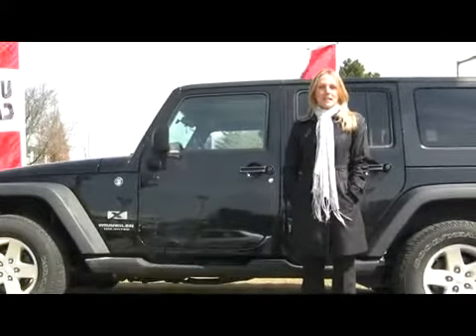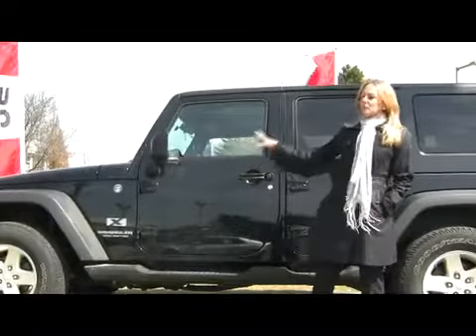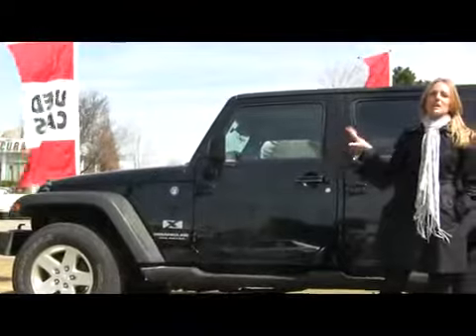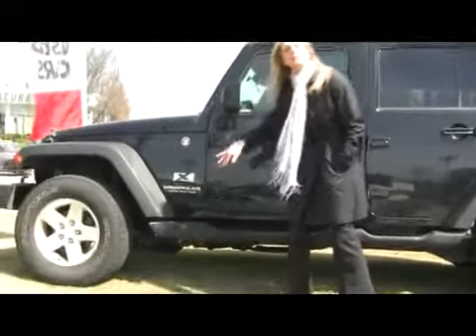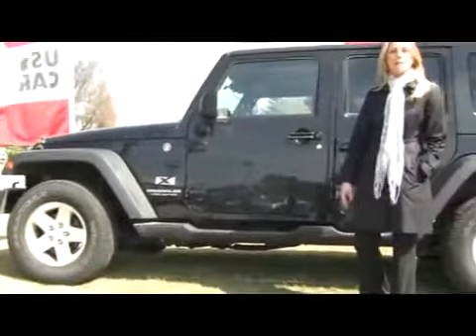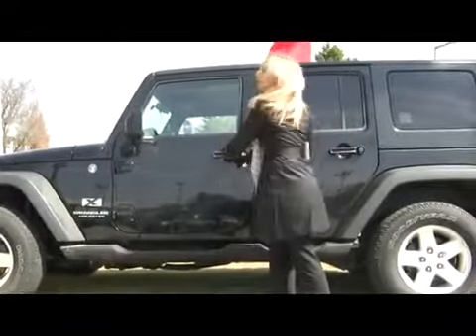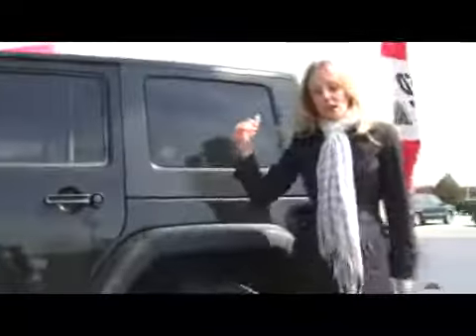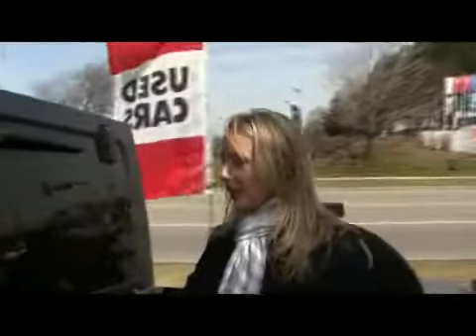Used SUV 2007 Jeep Wrangler at the Humberview Group in Toro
Watch the video of a used 2007 Jeep Wrangler at HG Auto in Toronto and see why the Humberview Group in Toronto is the used SUV's preowned experts. Come visit us.